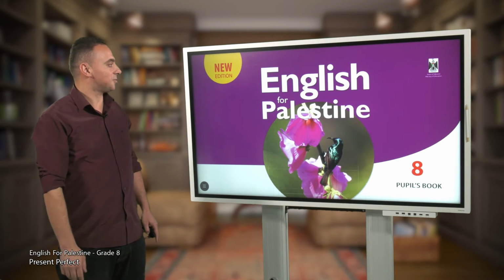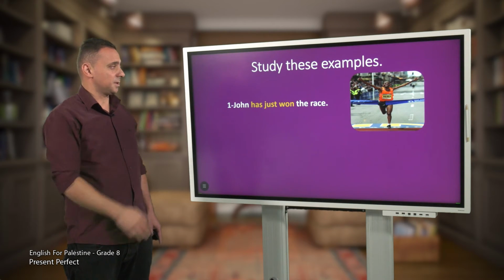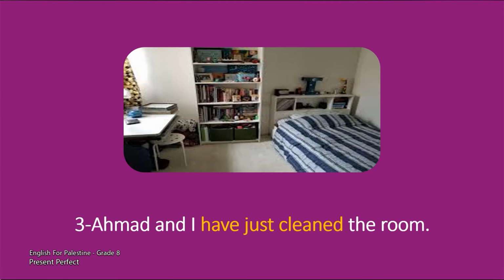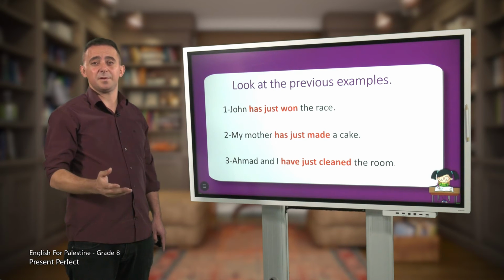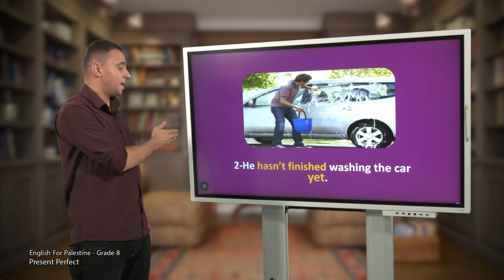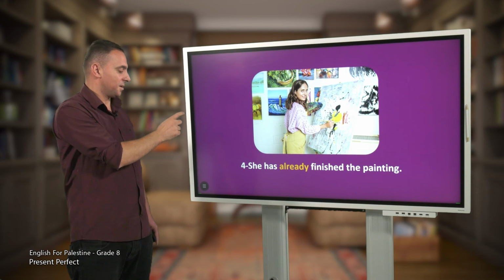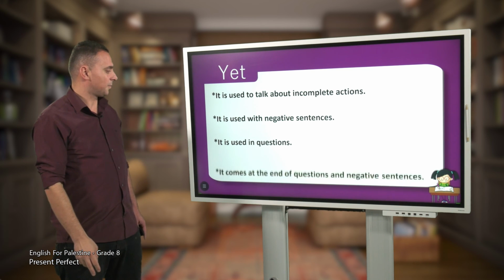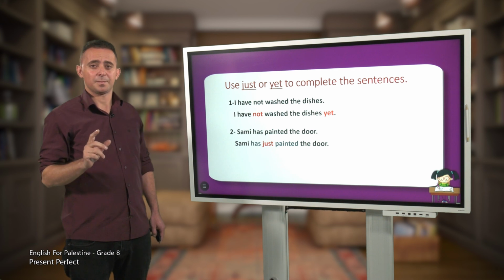-2021- درس 3| الوحدة1 | present perfect Going to a national park | الصف 8 |الفصل1| اللغة الانجليزية